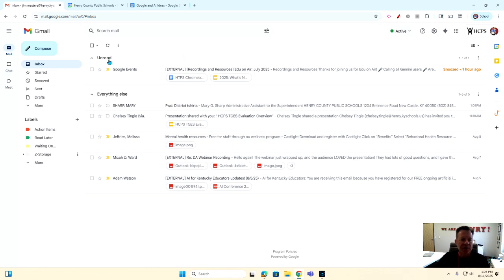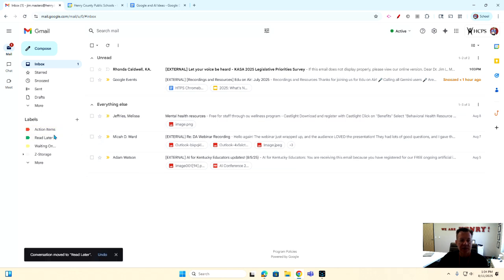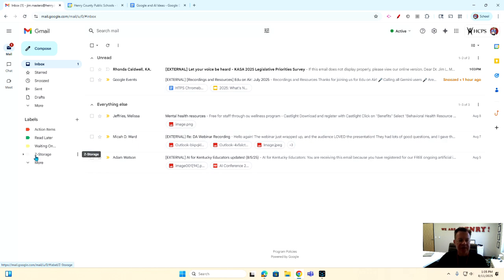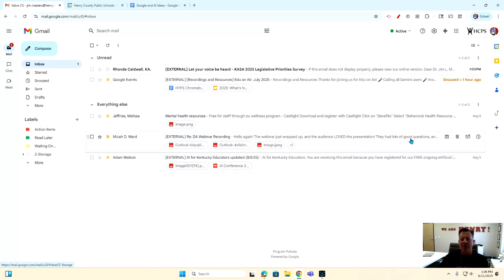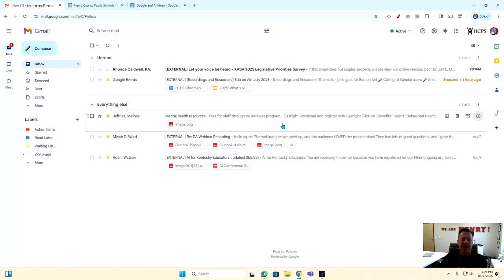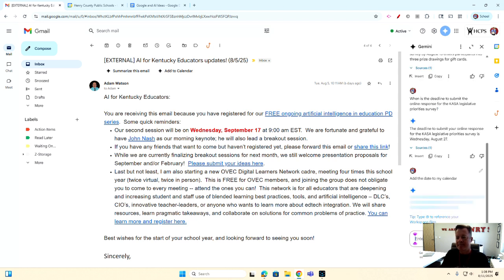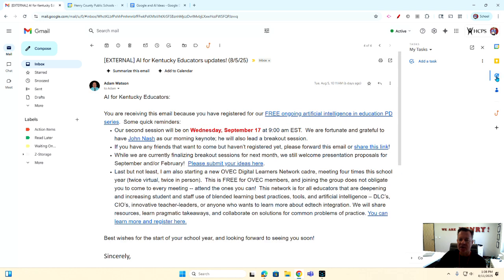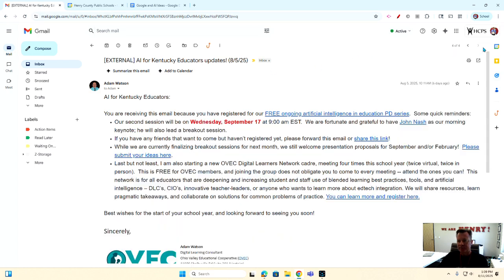"Gmail Tips & Tricks: How to Use Gmail Effectively and Save Time"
Tired of an overflowing Gmail inbox? 📧 In this video, I’ll show you how to organize your email like a pro, use Google Gemini to instantly summarize messages, and add events to your calendar without copy and paste. You’ll also learn why the Gmail snooze button is a game-changer for staying on top of important messages.

These practical Gmail tips will help you:
✅ Save hours each week
✅ Stay organized and stress-free
✅ Stop inbox overload for good

Whether you’re an educator or anyone looking to work smarter, these Gmail tricks will transform the way you manage your email.